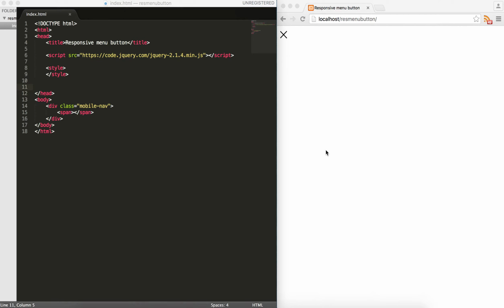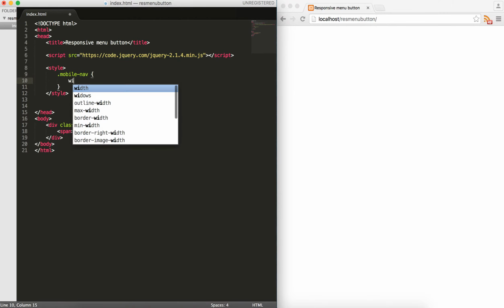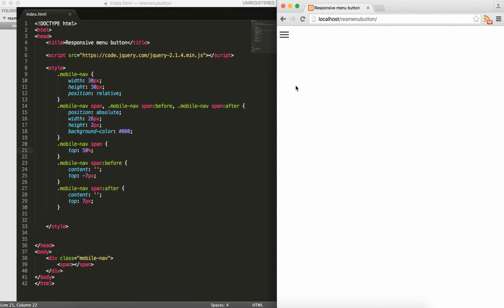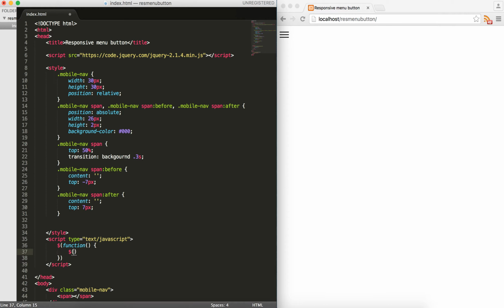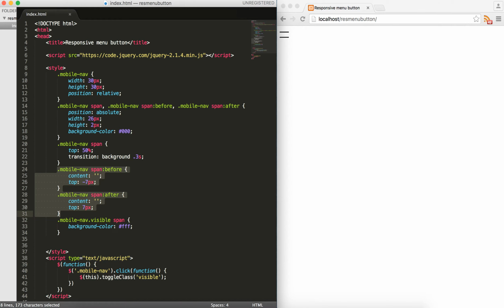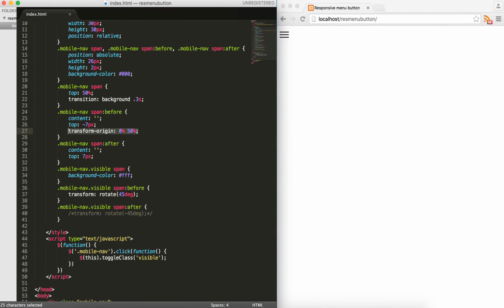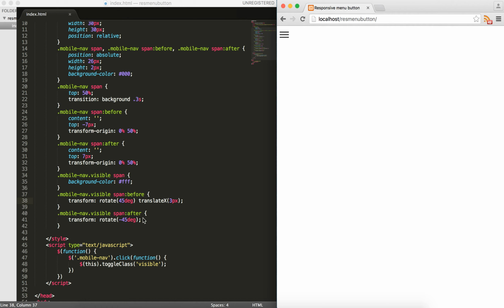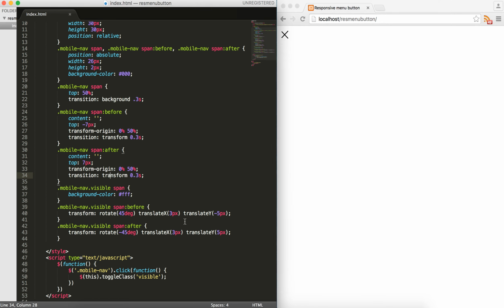[Tutorial]: Responsive menu button - Pesudo elements, Transition and transform properties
It also contains the text tutorial describing transform and transition properties in more detail.

In this tutorial we use transform and transition properties to transform a responsive menu to a  close sign.

Let me know if you have any questions and comments.